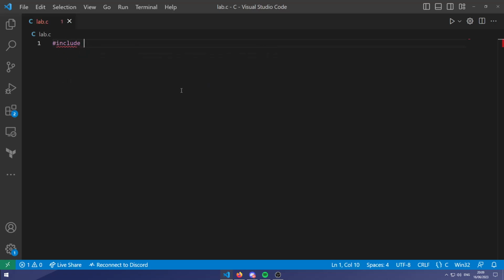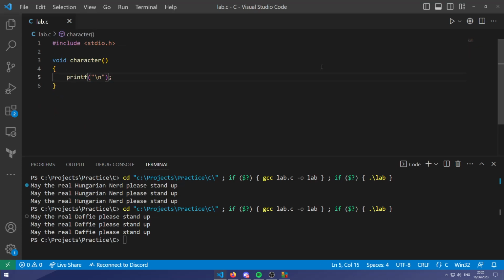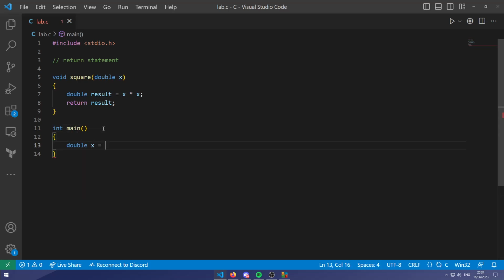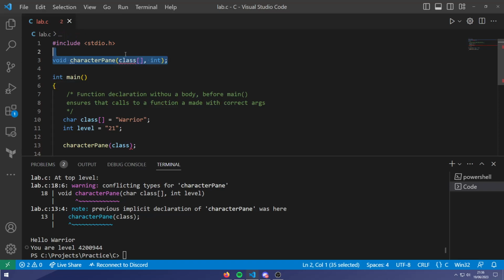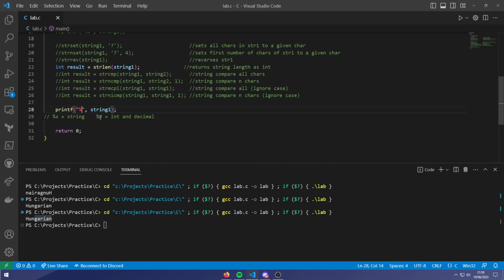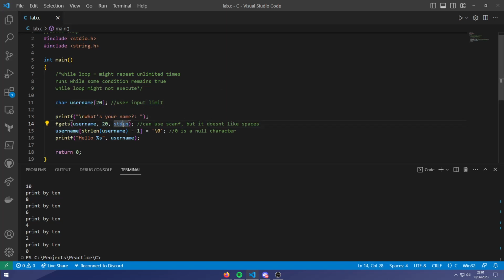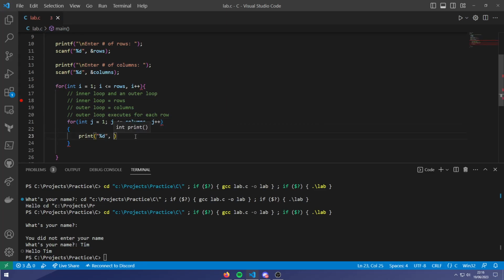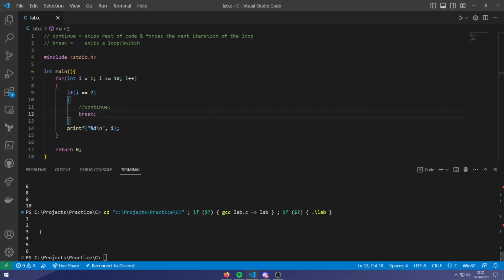C Programming - Functions, Operators, Prototypes, Loops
⭐️Time Stamps⭐️
0:30 Logical Operators
4:30 Functions
10:30 Return Statements
12:20 Ternary Operators
15:45 Function Prototypes
18:55 String Functions
25:25 For Loops
28:00 While Loops
31:35 Do While Loops
33:13 Nested Loops
38:02 Continue/Break Statements
40:30 Show and Tell